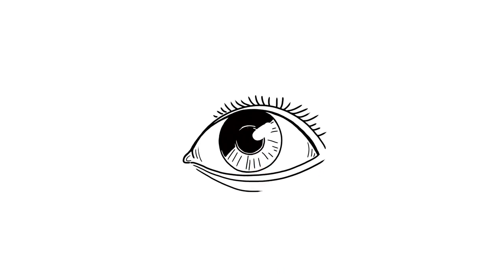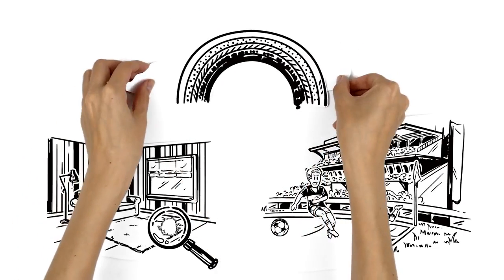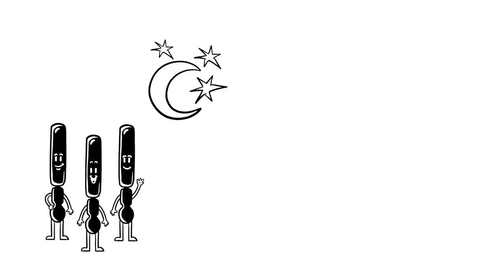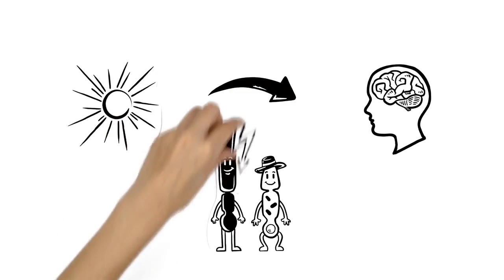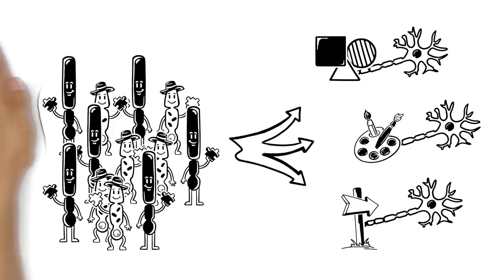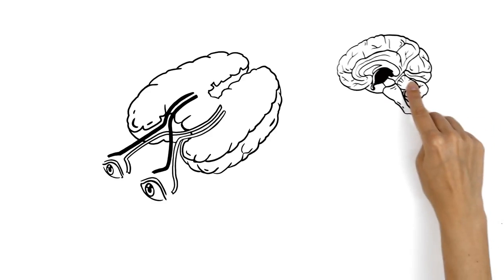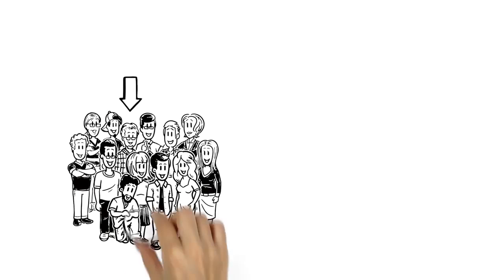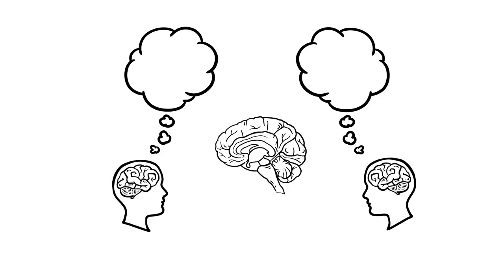Visual Perception – How It Works | Facty World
Every day we perceive many visual impressions. We can differentiate a multitude of colours in a bunch of flowers, and we can respond in a
matter of seconds when driving a car. But what do we actually know
about visual perception? Learn the basics in this simple show!

Richard F. Thompson (2001): Das Gehirn. Von der Nervenzelle zur Verhaltenssteuerung. 3. Auflage. S. 239-265. Spektrum Akademischer Verlag GmbH Heidelberg, Berlin.
E.R. Kandel, J.H. Schwartz, T.M. Jessell (Hrsg.) (1996): Neurowissenschaften. Eine Einführung. S. 394-457. Spektrum Akademischer Verlag GmbH Heidelberg, Berlin, Oxford

1)This video has no negative impact on the original works. 2)This video is also for teaching purposes
3)It is not transformers in nature 4)I only used bits and pieces of the videos to get the point across where necessary This video is meant for Educational/Inspirational purposes only. The sole purpose of this video is to inspire, empower and educate the viewers. So Crazy does not own the rights to these video clips. They have, by fair use, been re-purposed with the intent of educating and inspiring others, however, if any content owners would like their removed, don't hesitate to get in touch with us by email or by YouTube personnel message.
THANKS A LOT FOR YOUR LOVE & SUPPORT
Facty World